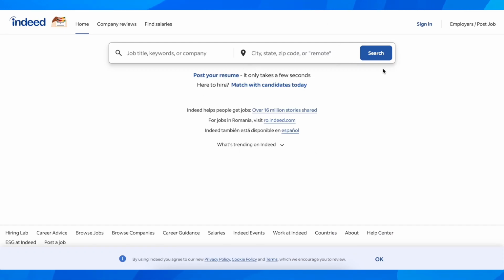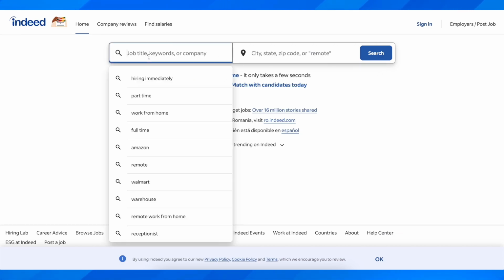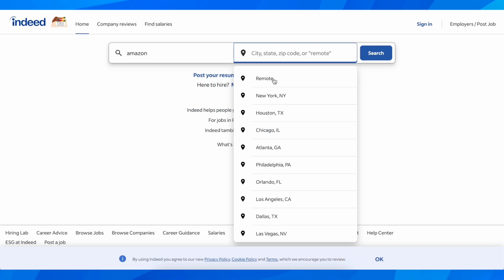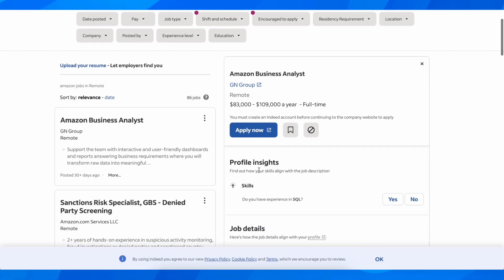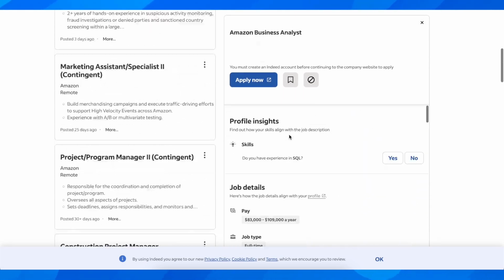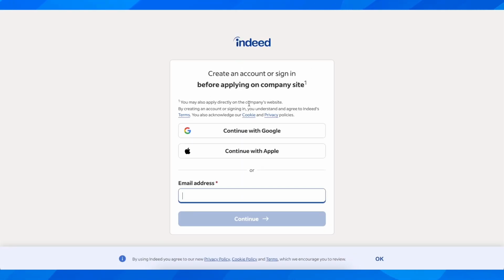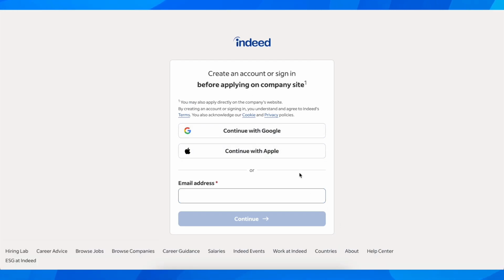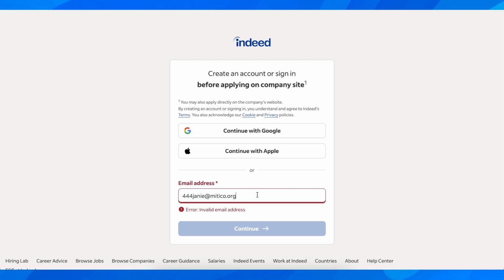How To Open an Account in Indeed For Finding Jobs (2O25) | Full Guide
How To Open an Account in Indeed For Finding Jobs

If you are looking for a video about how to open an account in indeed for finding jobs, here it is! In this video I will show you how to open an account in indeed for finding jobs. Be sure to watch the video to the very end because you will learn how to open an account in indeed for finding jobs. That's easy and simple to do from your phone or computer.

🌐⏰ Kickstart your job search journey with our full guide on "How To Open an Account in Indeed for Finding Jobs (2O25)!" Whether you're seeking new opportunities or exploring career options, this step-by-step tutorial is tailored to empower you with the skills to efficiently create an account on Indeed. 🚀💼

In this guide, explore:
✅ Step-by-step instructions for opening an account on Indeed
✅ Insights into optimizing your Indeed profile for job searches
✅ Pro tips on utilizing Indeed's features for effective job hunting
✅ Time-saving strategies to ensure a quick and successful account setup